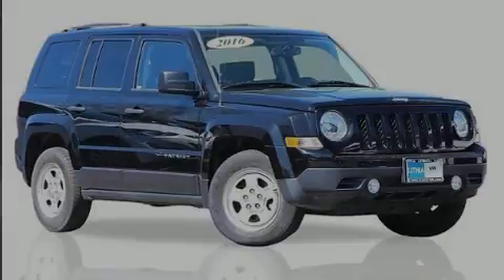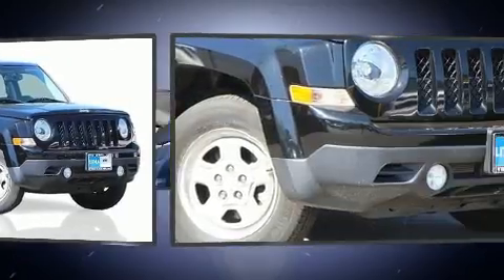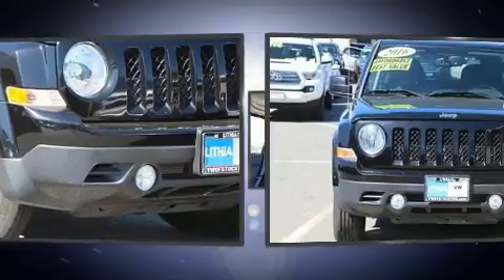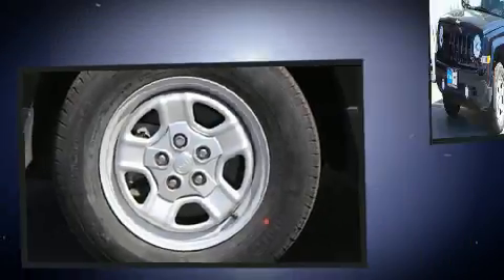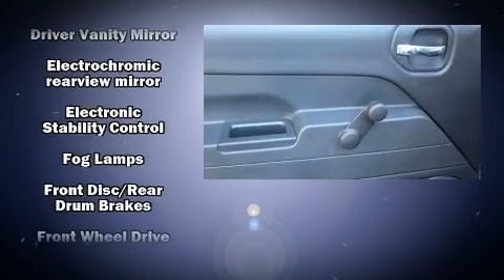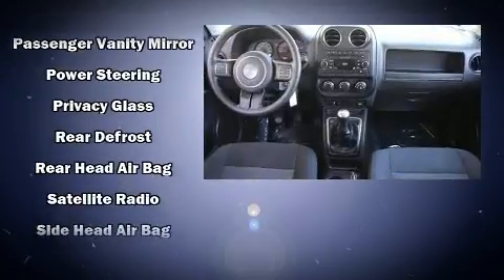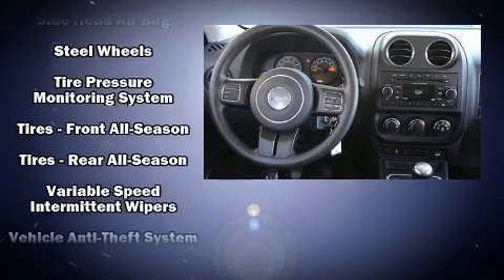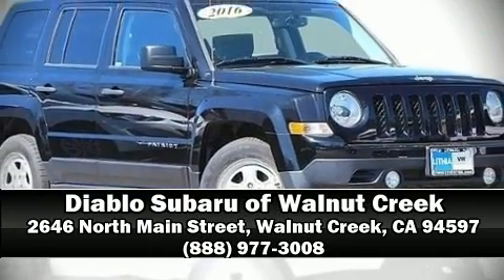2016 Jeep Patriot FWD 4dr Sport in Walnut Creek, CA 94597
Familiarize yourself with the 2016 Jeep Patriot. With fewer than 15,000 miles on the odometer, this 4 door sport utility vehicle prioritizes comfort, safety and convenience. It features a standard transmission, front-wheel drive, and a 2 liter 4 cylinder engine. All of the premium features expected of a Jeep are offered, including: a tachometer, variably intermittent wipers, an automatic dimming rear-view mirror, front bucket seats, front fog lights, a roof rack, and cruise control. You and your passengers will enjoy the stereo system, which includes a CD player with MP3 capability, and 4 speakers, providing excellent sound throughout the cabin. Jeep ensures the safety and security of its passengers with equipment such as: head curtain airbags, front side impact airbags, traction control, anti-whiplash front head restraints, ignition disabling, and ABS brakes. Brake assist technology provides extra pressure when applying the brakes. A Carfax history report provides you peace of mind by detailing information related to past owners and service records. We'd also be happy to help you arrange financing for your vehicle. Stop by our dealership or give us a call for more information.